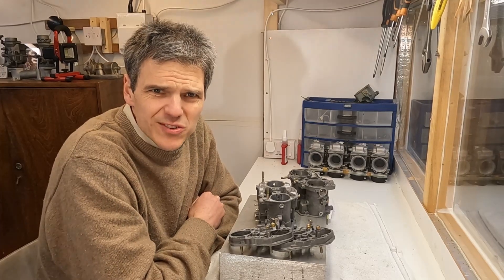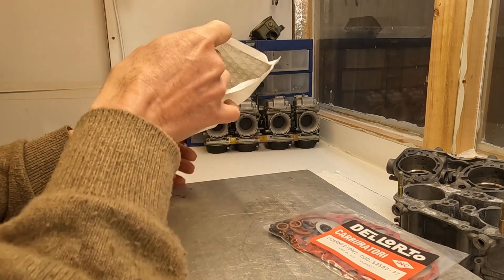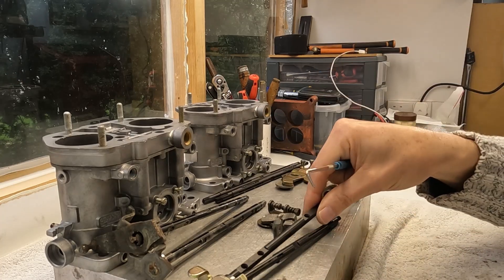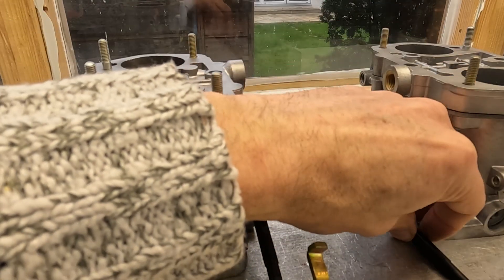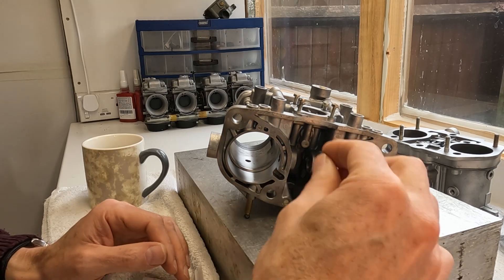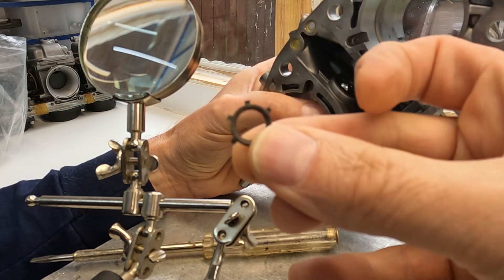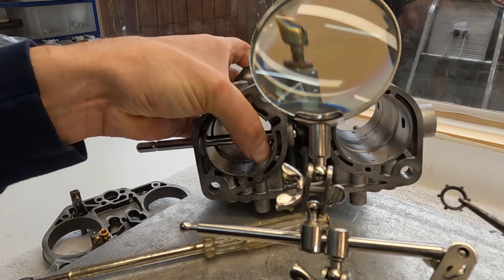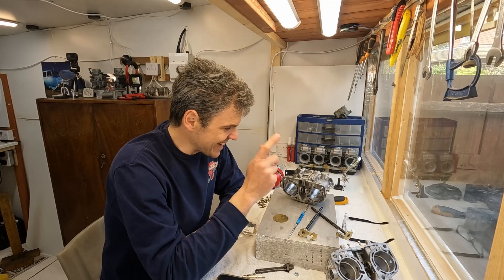Dellorto DRLA 48 Turbo edition. How to renew the seals on the shaft without going mad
This is the second video in a series about this extremely rare set!

On this  episode I renew the seals on the shafts to allow the carbs to be boosted. Not a job for the faint hearted i have to say but it was necessary.